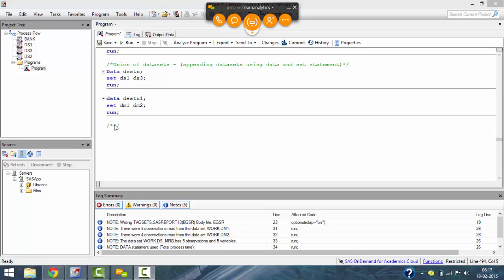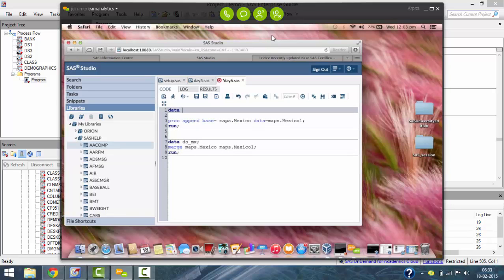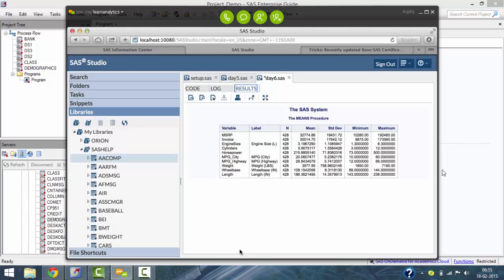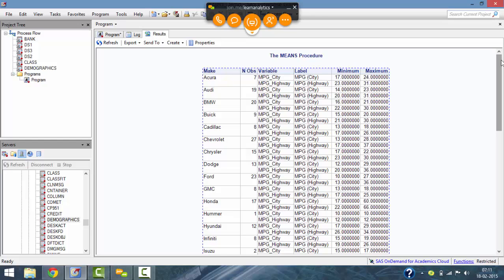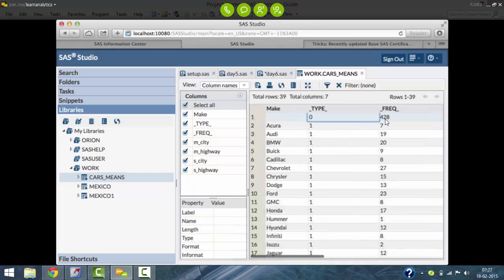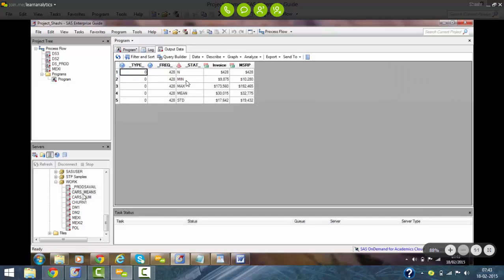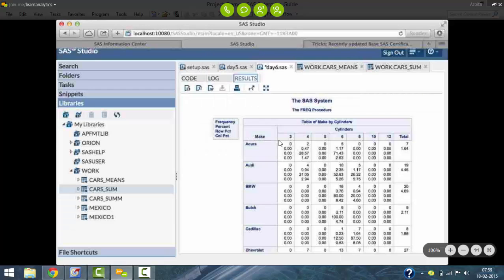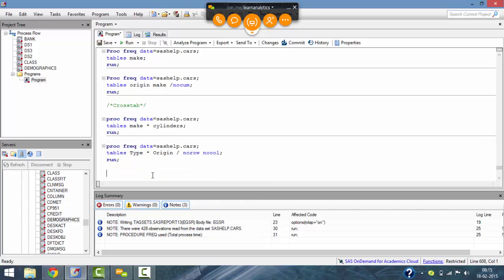Base SAS Programming - Lecture 6 (continued @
The first 6 lectures are posted free of cost. for paid subscription

Appending datasets – Proc Append – Force option – Merging datasets – Merge statement – In option - significance of sorting datasets before merging – Types of SAS Merges: Inner, Right Inner, Left Inner, Exact, Outer, Right Outer and Left Outer Merge- Conditions for different types of merges.

Types of merges
1. Inner Merge - All observations of both datasets -no condition
2. Exact Merge - Only the common observations between the datasets = x=1 and y=1 / if x and y.
3. Right Inner Merge - Observations of Right dataset only,y=1 / if y
4. Left Inner Merge - Observations of Left dataset only, x=1 / if x
5. Right Outer Merge - uncommon observations of Right dataset only, x=0 and y=1 / if not x and y
6. Left Outer Merge - observations present in left dataset but not in right dataset-uncommon observations, x=1 and y=0
7. Outer Merge - uncommon observations of BOTH datasets / x=0 OR y =0 / if not x OR not y

New Training batches are started every two weeks.